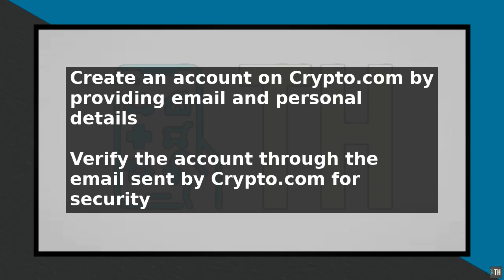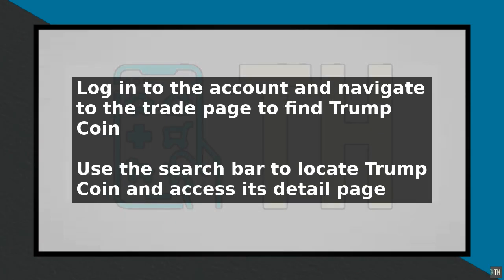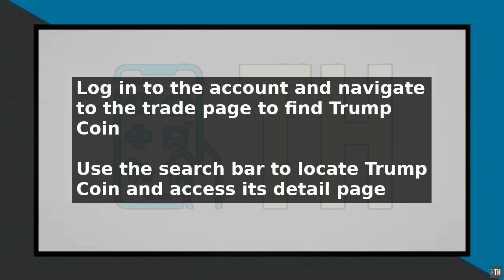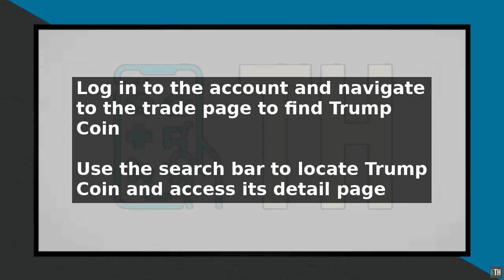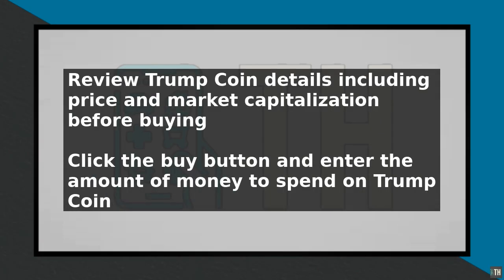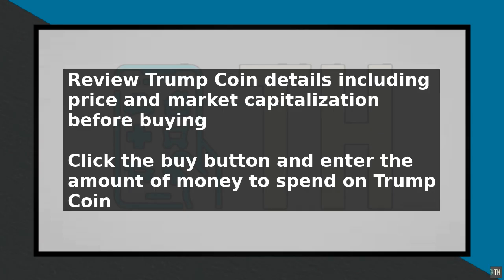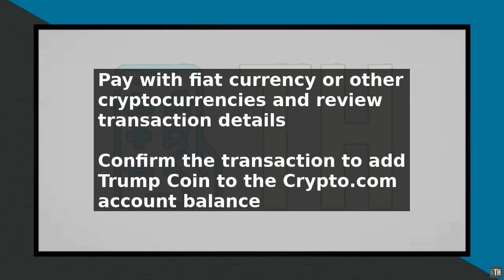How To Buy Trump Coin Crypto Com Step By Step (2025)